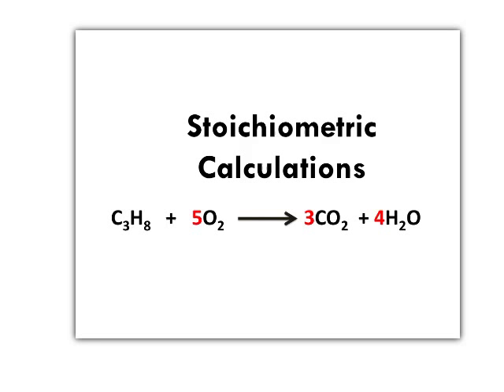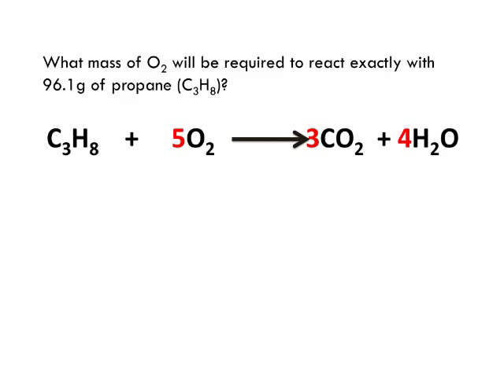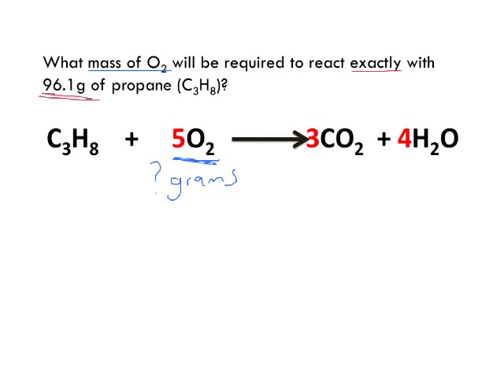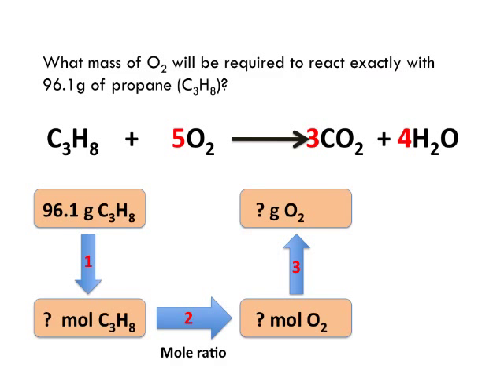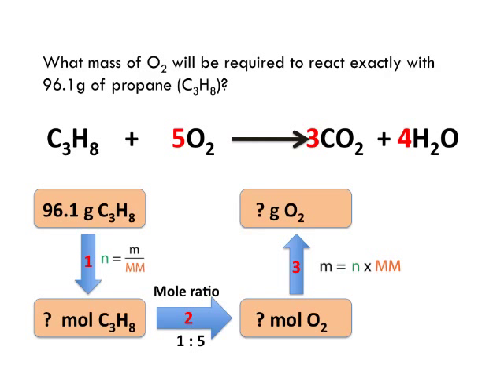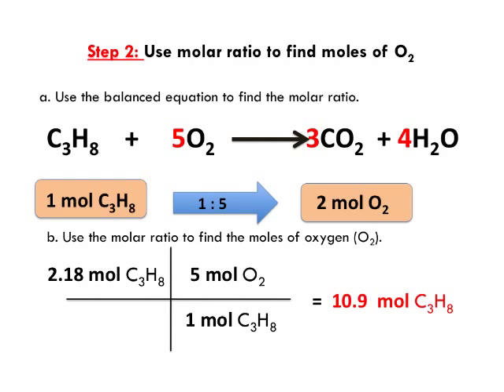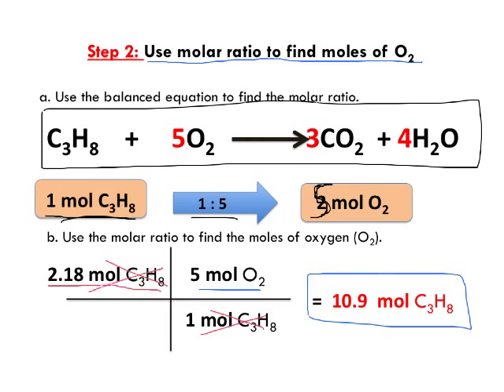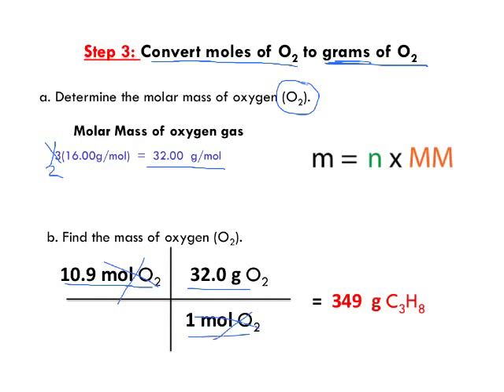Stoichiometric calculations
Welcome to my chemistry vodcast channel. This video covers how to solve a stoichiometric problem.